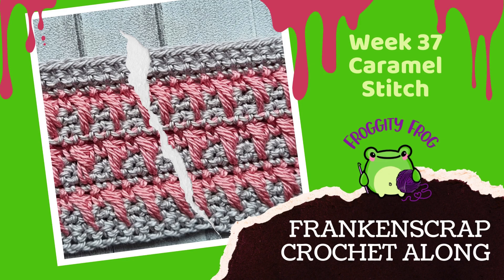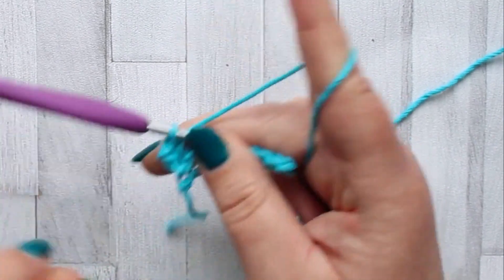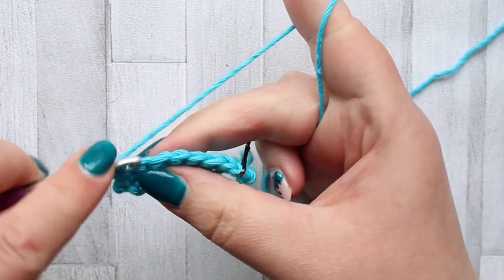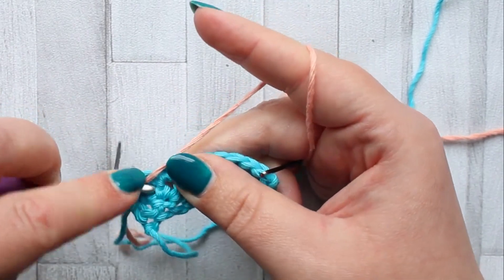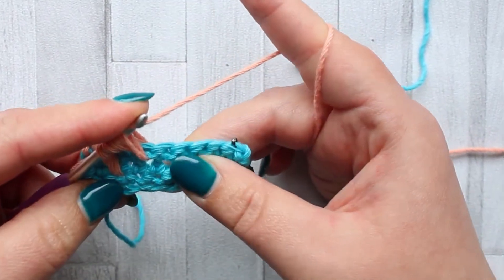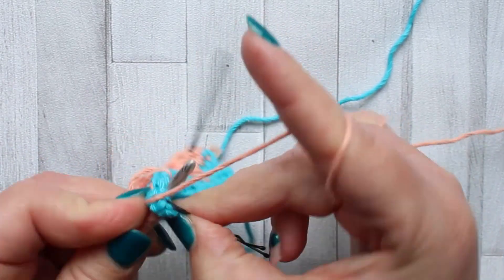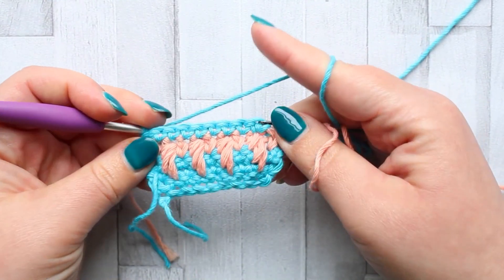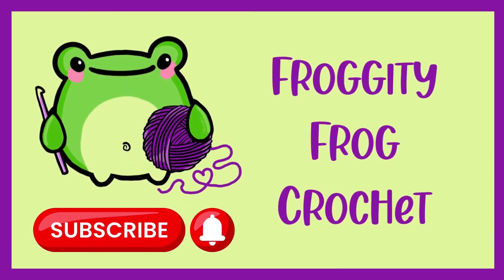Week 37 Of The FrankenScrap Crochet Along By @FroggityFrogCrochet - Caramel | LEFT HAND VIDEO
Welcome to Week 37 of the FrankenScrap crochet along!
We're continuing the FrankenScrap CAL with the Caramel stitch.

For this part of the FrankenScrap CAL you will need a 4mm hook or the hook size you used for your week 2's Single Crfochet piece/. You will also need 34 meters of DK / light worsted yarn in 2 different colours.

You will start with a foundation chain of 54 chains, and you will be making 15 rows of the Starburst stitch in total.

Come and join our Facebook community where you can join in the fun, connect with your fellow FrankenScrappers and ask any questions you have about the project

Enjoy this weeks piece and I'll be back next week with week number 38